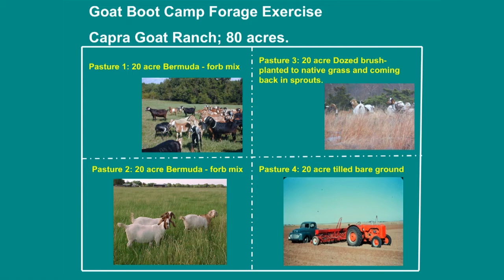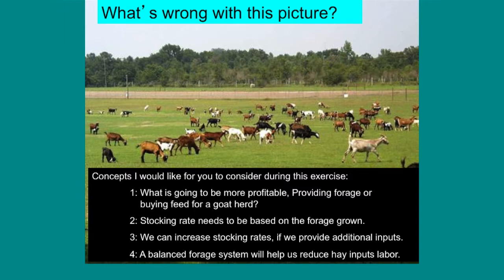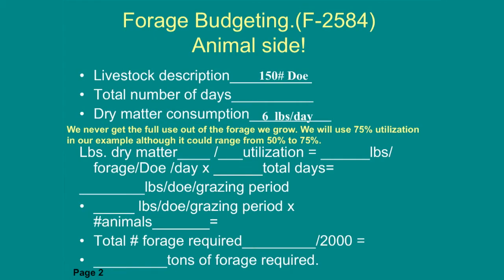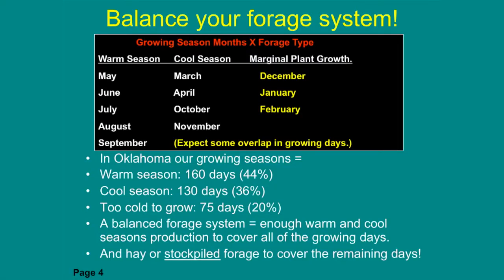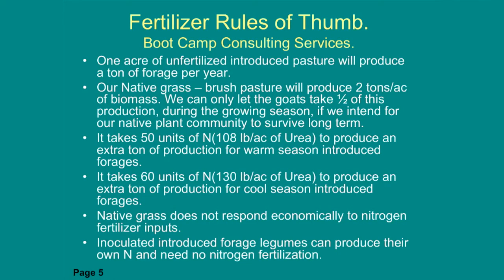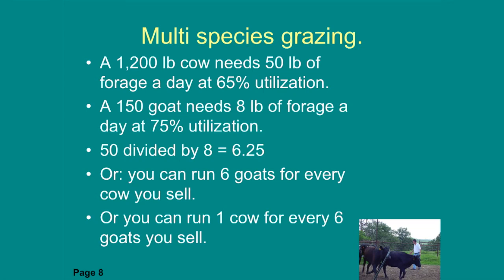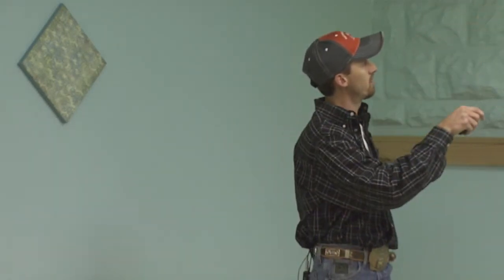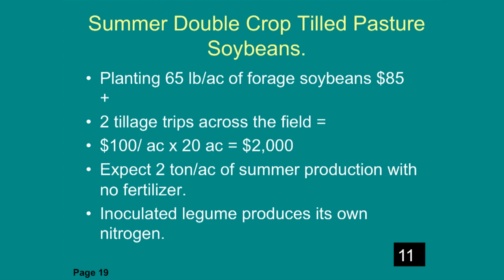Forage Exercise for Goats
Brian Pugh OSU Northeast Area Agronomist presents an educational forage exercise when looking at providing a forage base for meat goats. Brian discusses many of options available for producers, what to consider when looking at these options and how to balance your options to meet your resources. This is one of the educational sessions taught during the OSU Meat Goat Boot Camp.